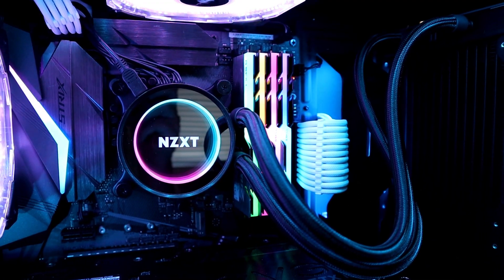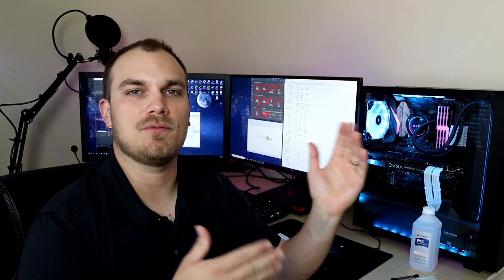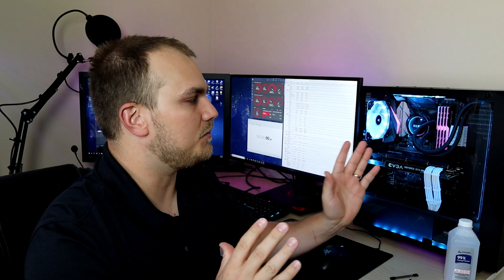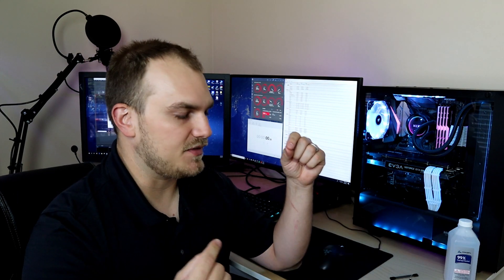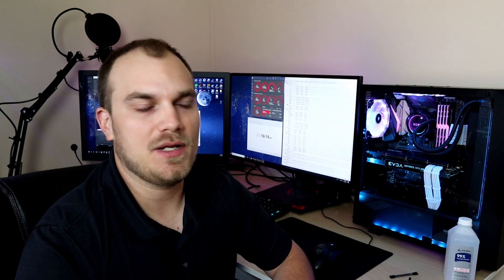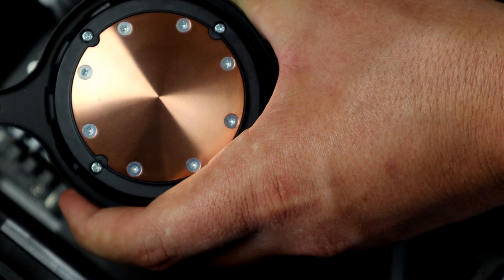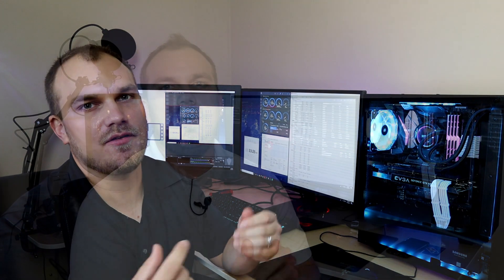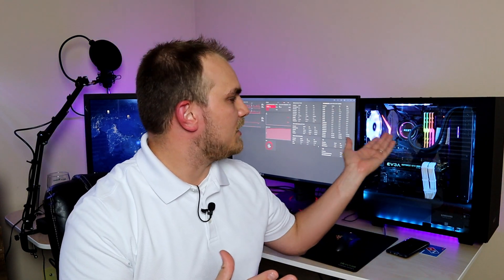Is Pre-applied Thermal Compound Any good? | How to Apply Liquid Metal Correctly to Lower CPU Temps.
is Pre-Applied Thermal Compound any good or should you swap it out. The X62 Kraken from NZXT is a great cooler, it looks good has RBG and does a great job. also it come with pre applied thermal compound but is that compound worth anything or should you wipe it off from day one and replace it with something better. well I have been using the X62 for a while without any issue but I wanted to see if I could squeeze any more performance out of my CPU by switching to the best thermal compound on the market. SPOILER I did I was able to finally get a stable 5GHz OC finally. this video will also show you how to apply liquid metal correctly based on the instructions provided with the thermal grizzly, a step i see a lot skip or miss.